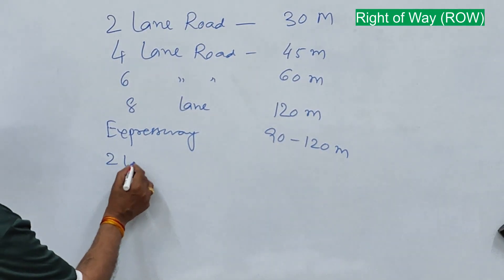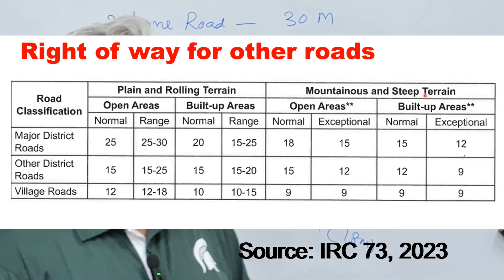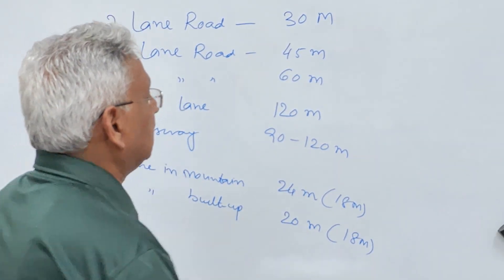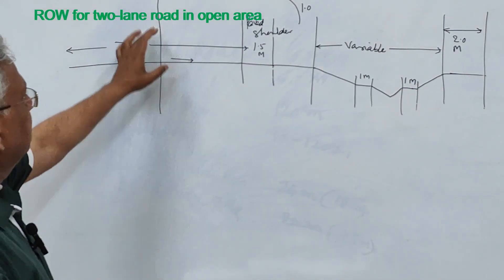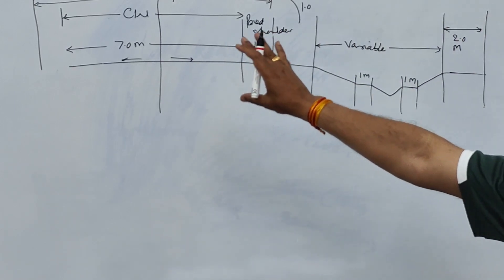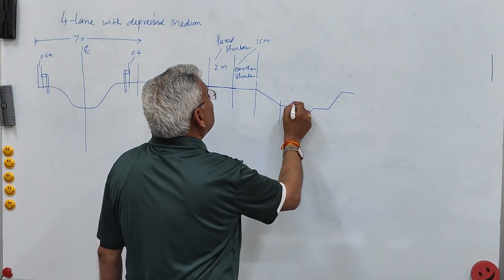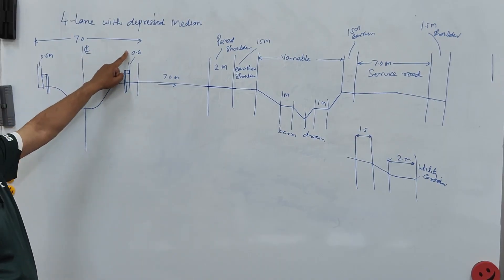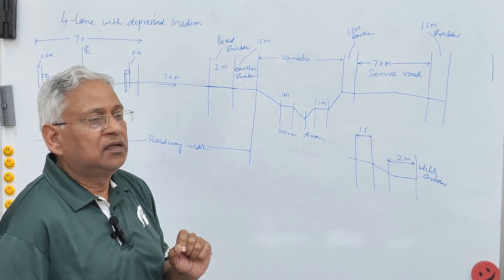Right of way of a road ROW Details of all features for different categories of roads.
Right of way, definition, and important features for two-lane and multilane highways. Urban roads,